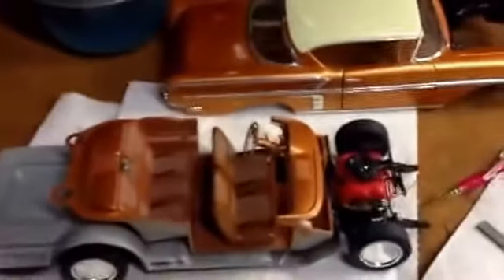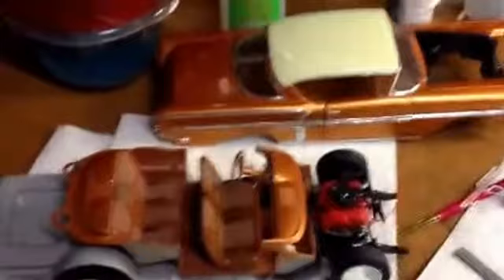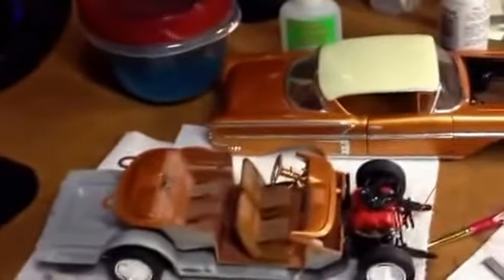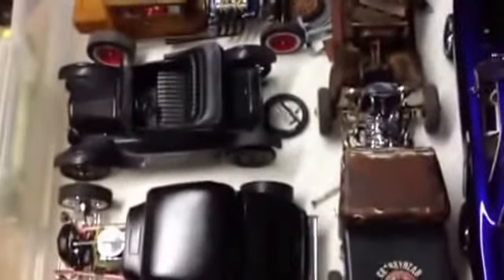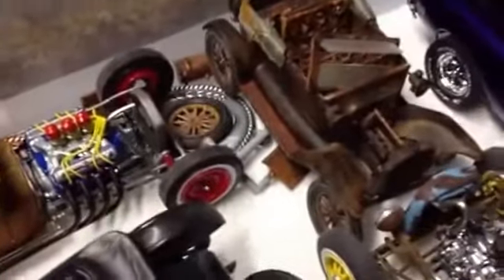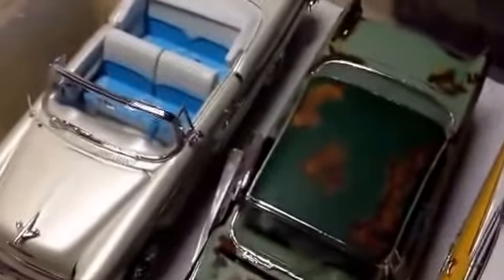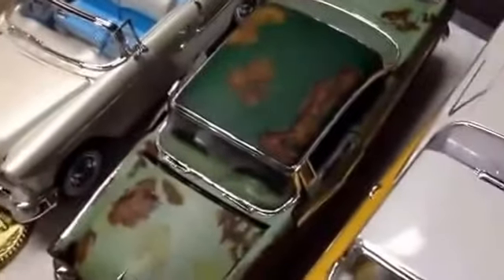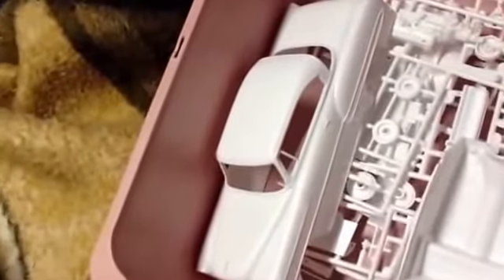How I store my models.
My answer to Mathew Gedert's question. Where do we store our models?